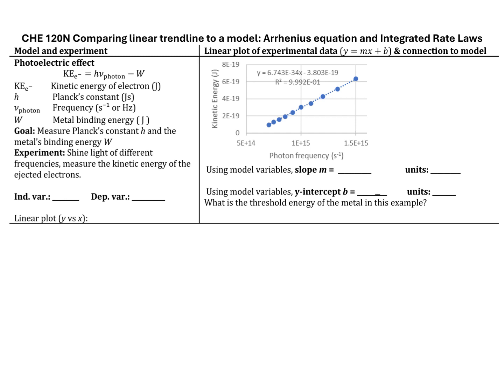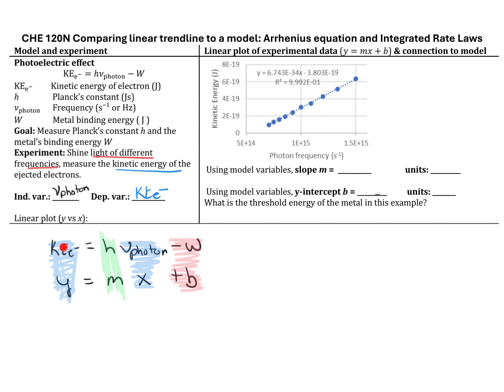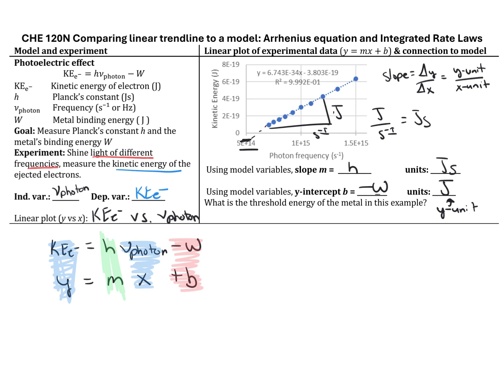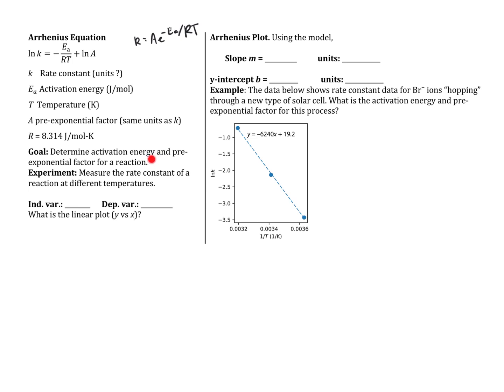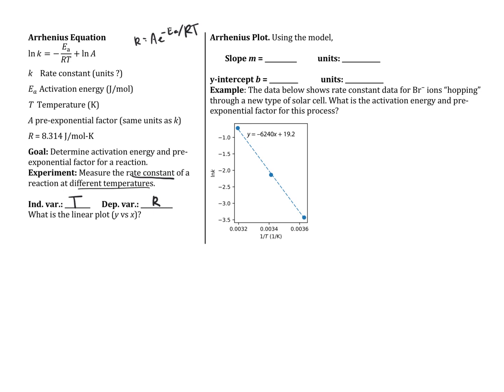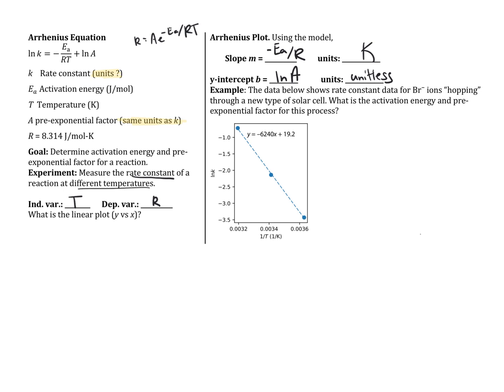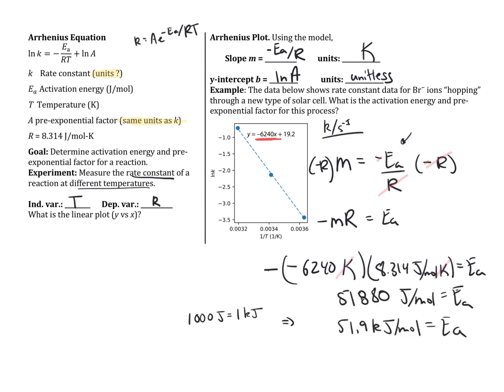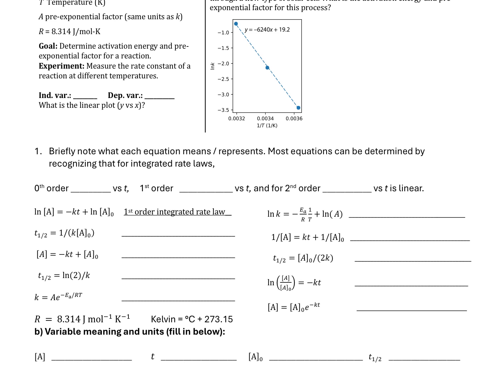Linear Plots 24SP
0:00 Linear Plot Example - Photoelectric effect
5:48 Arrhenius equation - linear plot?
7:25 Arrhenius equation - linear plot solution
11:27 Example problem
14:53 [A], ln [A], 1/[A] vs time - which is linear?